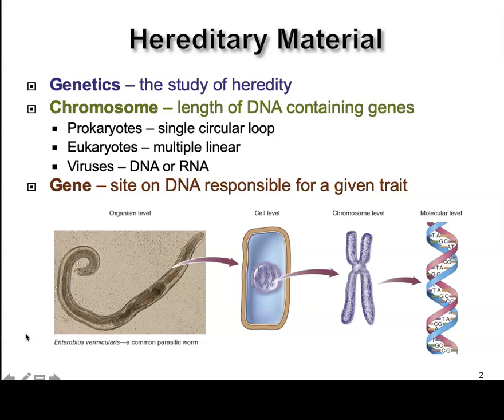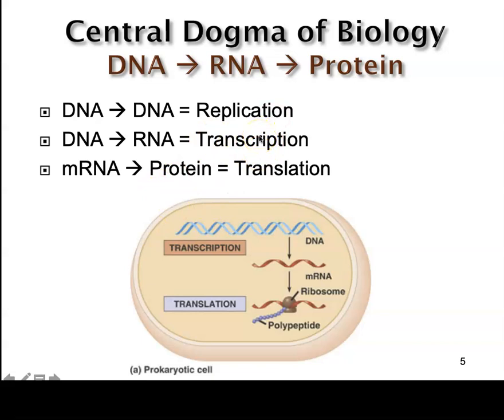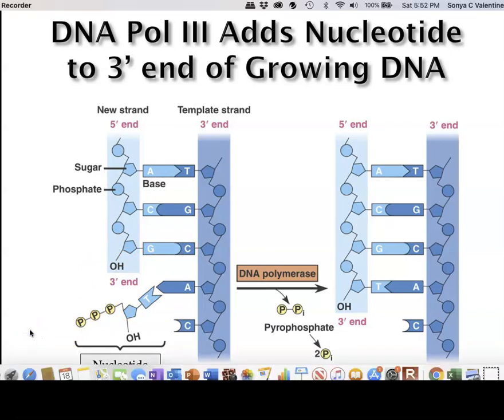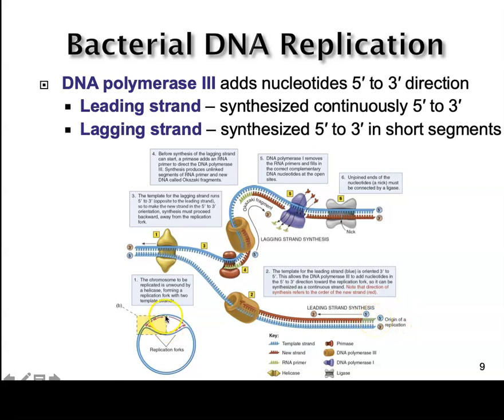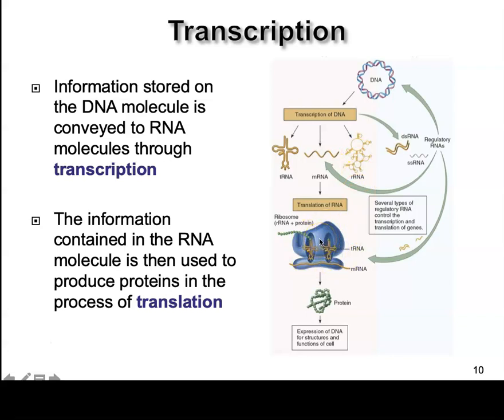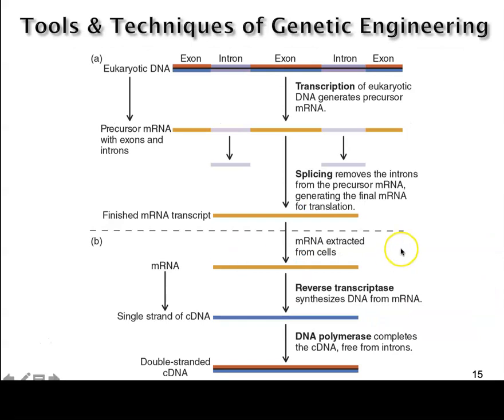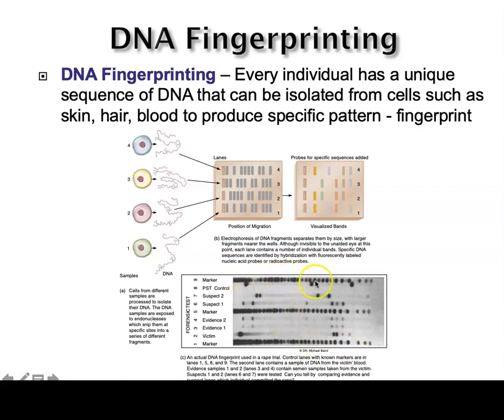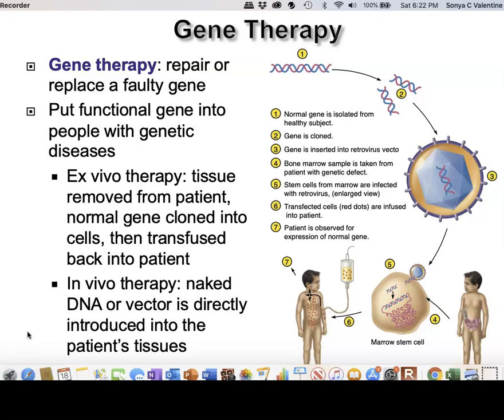Microbial Genetics Lecture